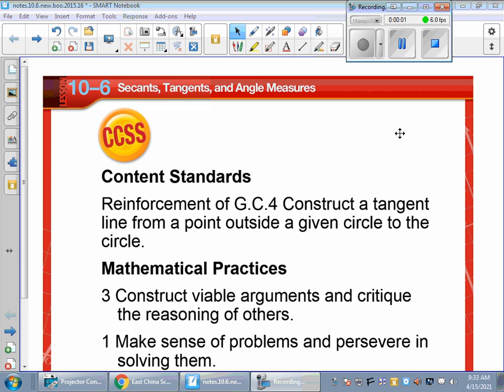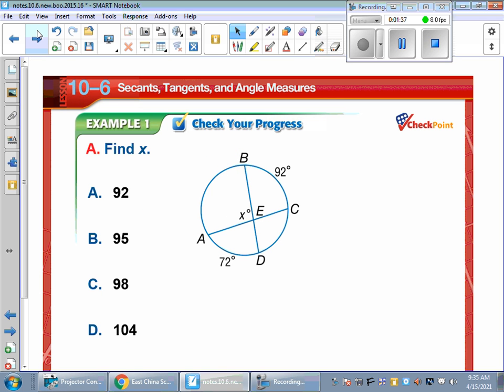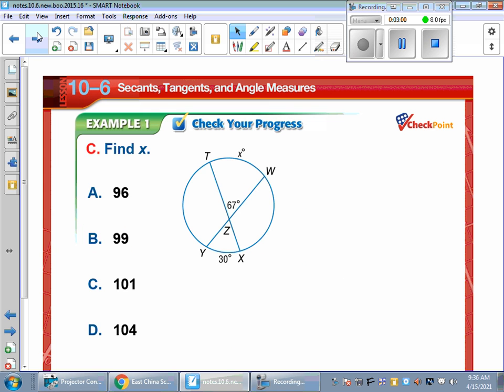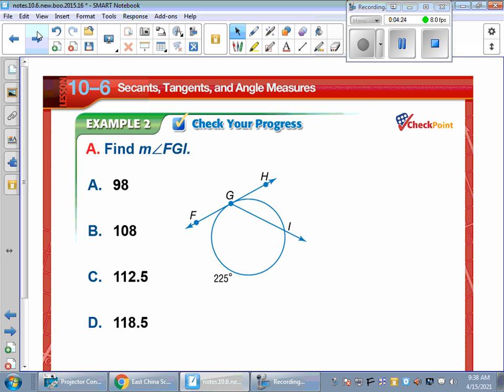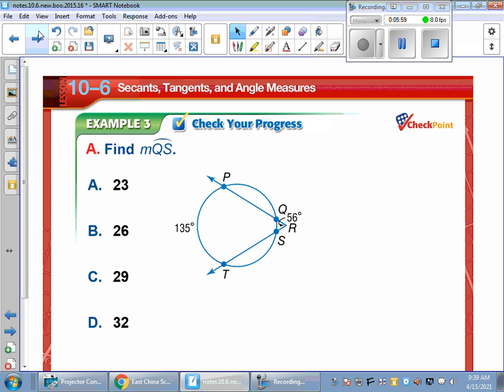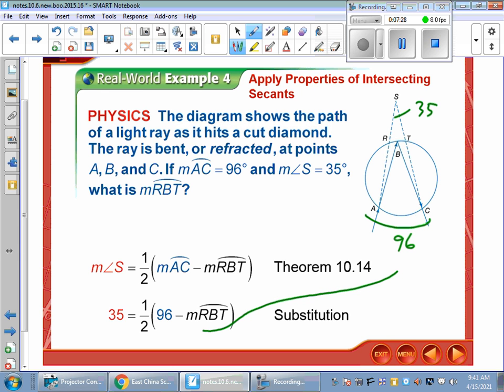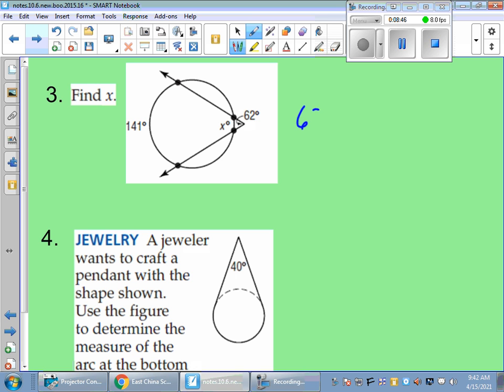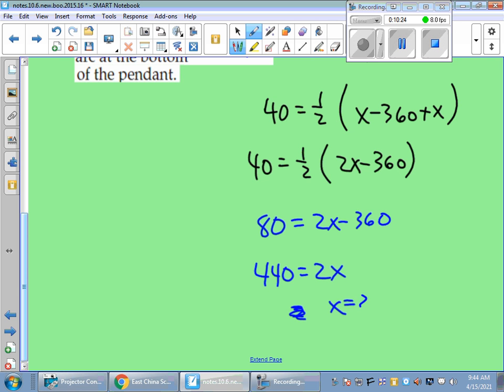Notes 10 6